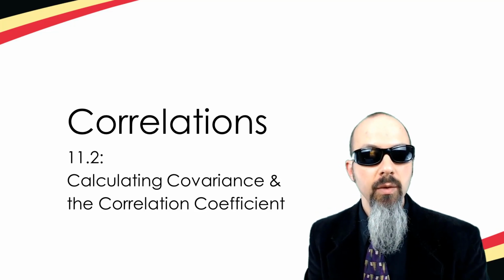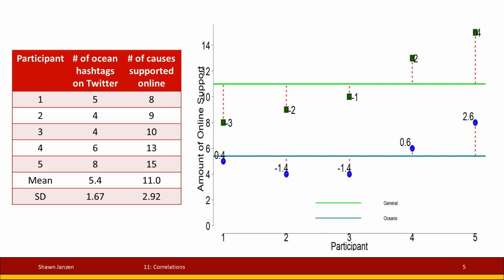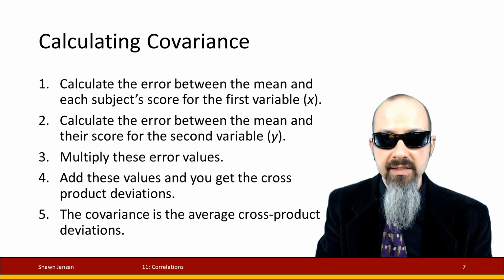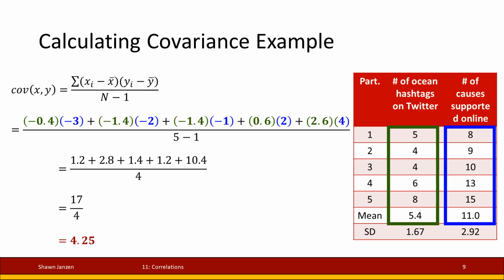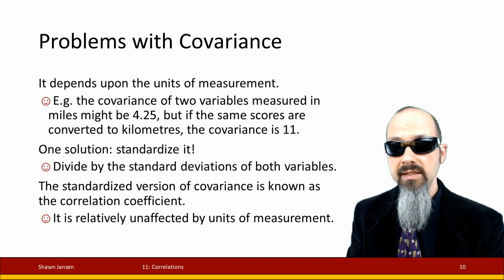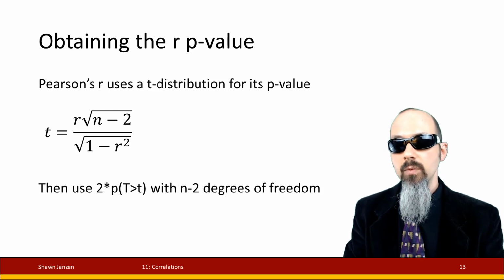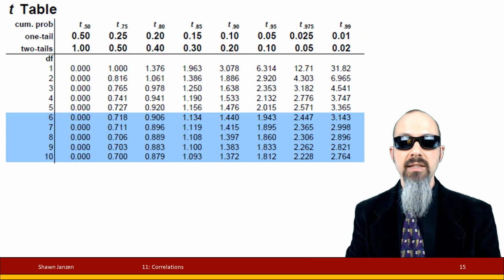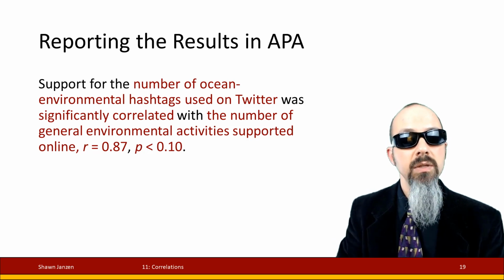11.2 Correlations - Covariance and Correlation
This video extends the introduction to Correlations by showing how to calculate covariance and then use it to find Pearson's r correlation coefficient.  I also show significance testing for r by hand.  This video supports my statistics course the University of Maryland iSchool.